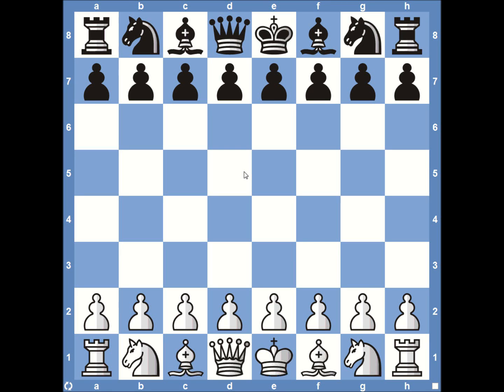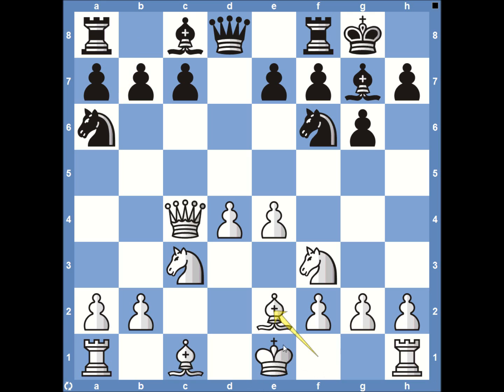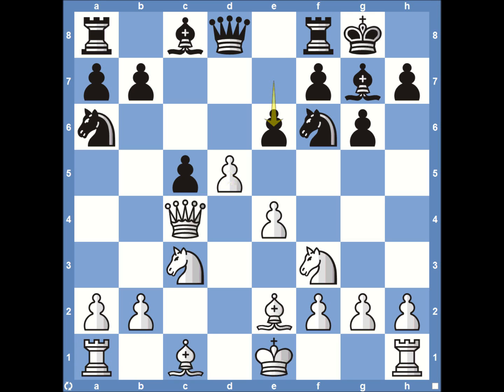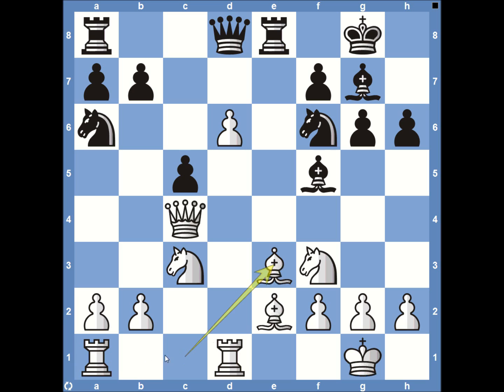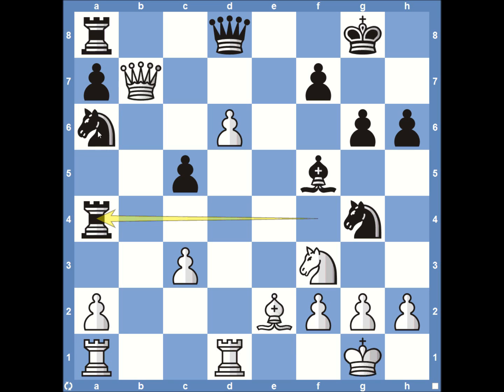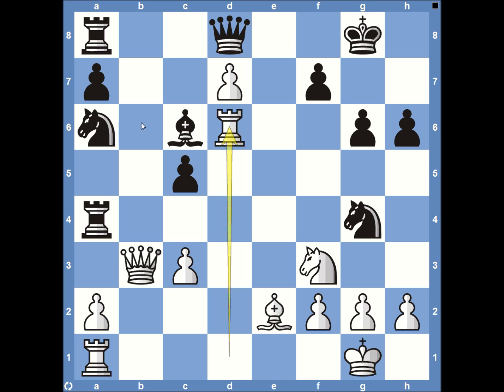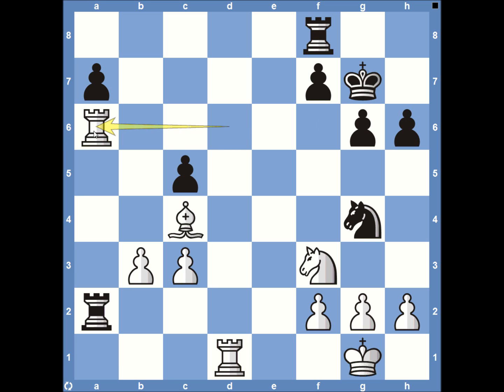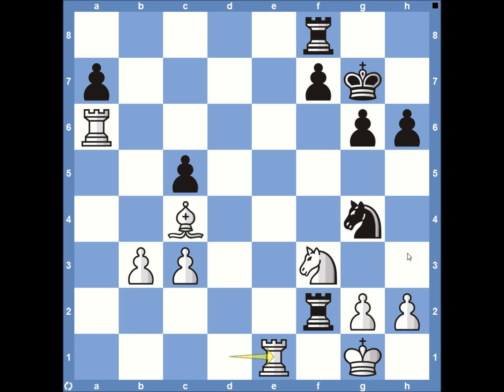Zurich Challenge 2015 Anand vs Aronian Round 2